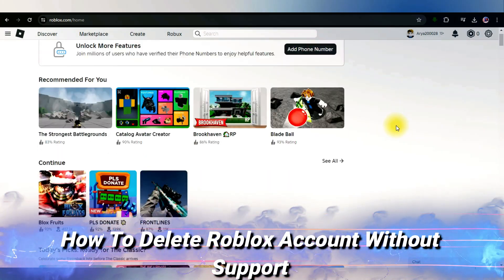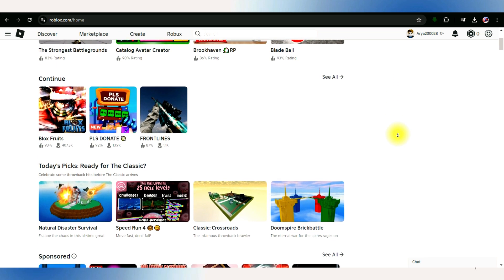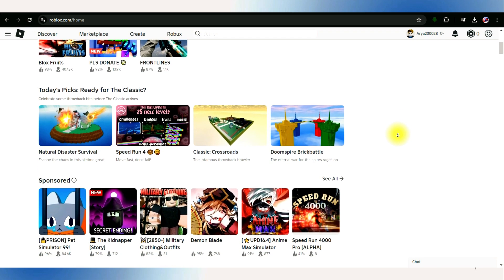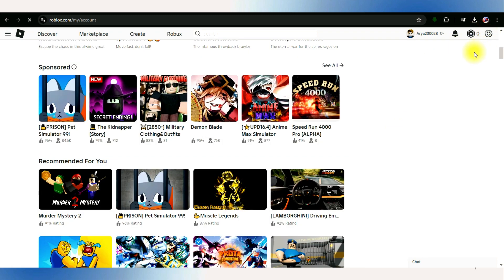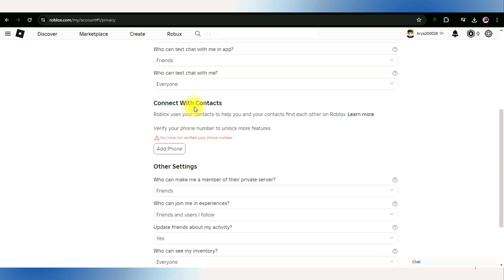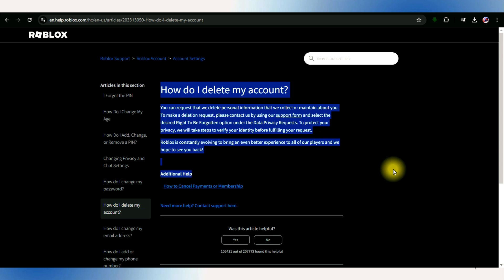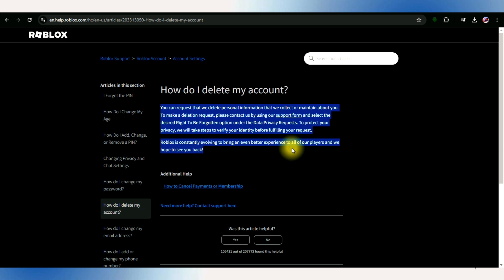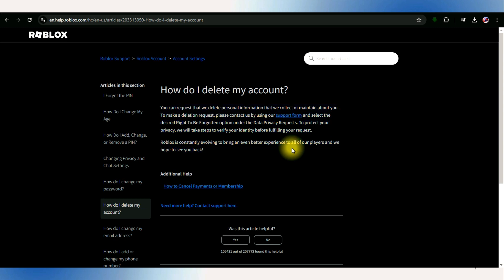How To Delete Roblox Account Without Support - 2024 (Quick And Easy)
Welcome to our latest tutorial! In this video, we'll guide you through the process of deleting your Roblox account without needing to contact support in 2024. Follow our step-by-step instructions to easily remove your account and ensure your personal data is no longer associated with Roblox.